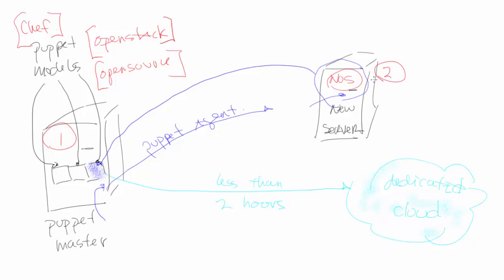Provision a server quickly with Puppet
Provision a dedicated cloud using puppet modules and eucalyptus.  See the brief video discussing the steps to provision the new server. 003